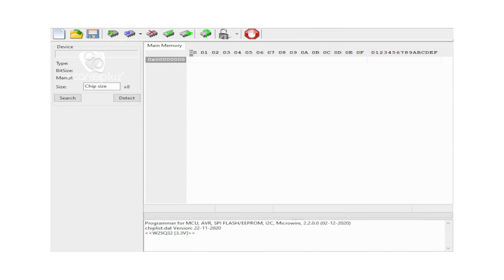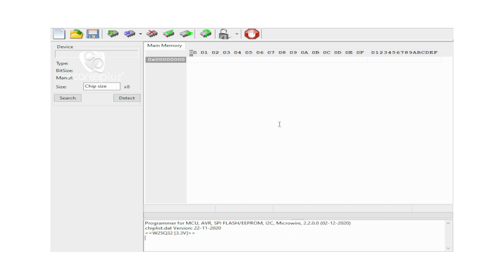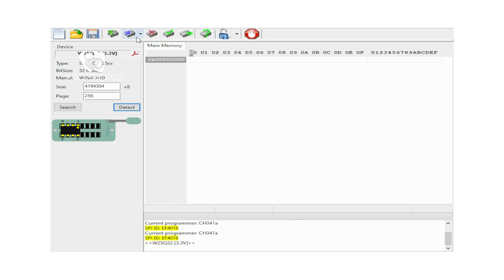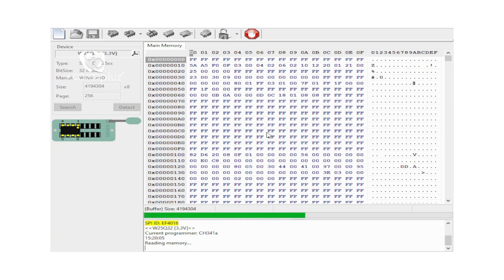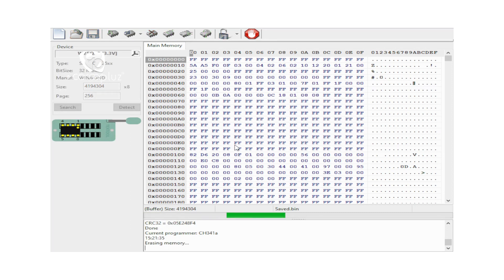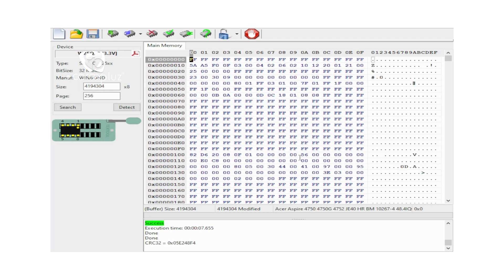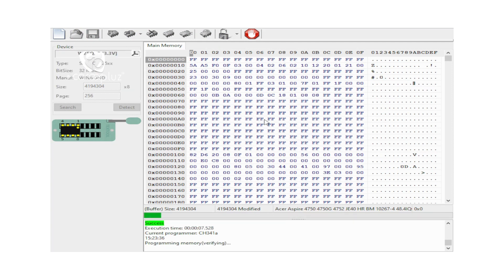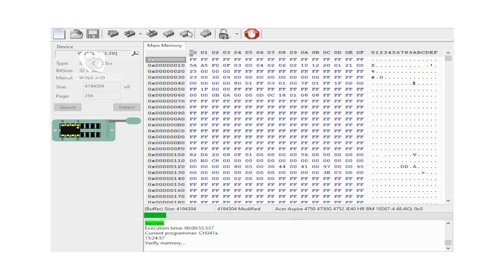How to Use CH341A Mini USB Bios Programmer Complete Detail in Tamil